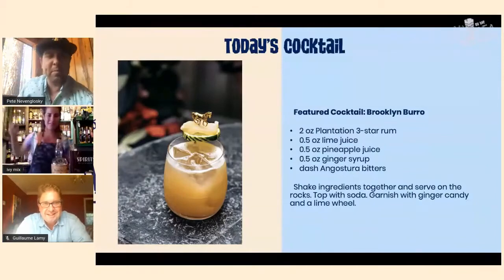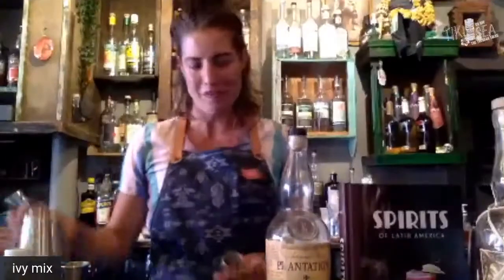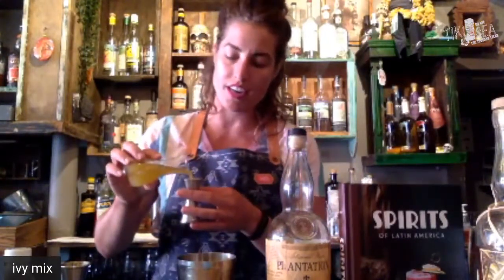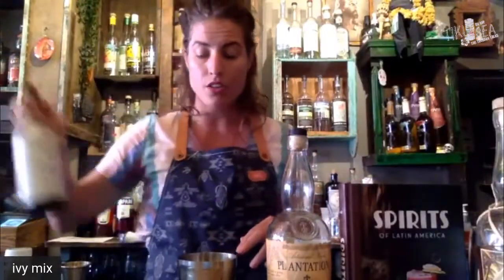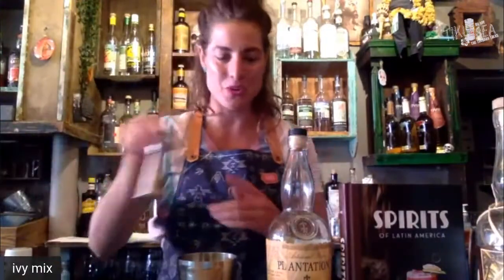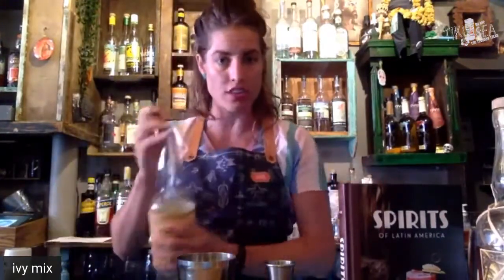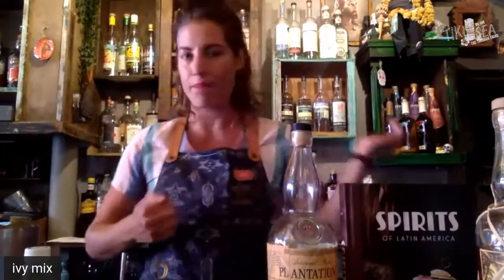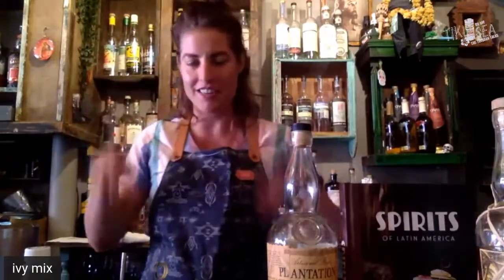How to Make Ivy Mix's Tiki Cocktail: Brooklyn Burro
The cocktail segment from Ivy Mix's seminar - Stories from the Sugarcane Trail

Brooklyn Burro:
2 oz Plantation 3-star rum
0.5 oz lime juice
0.5 oz pineapple juice
0.5 oz ginger syrup
dash Angostura bitters

Shake ingredients together and serve on the rocks. Top with soda. Garnish with ginger candy and a lime wheel.